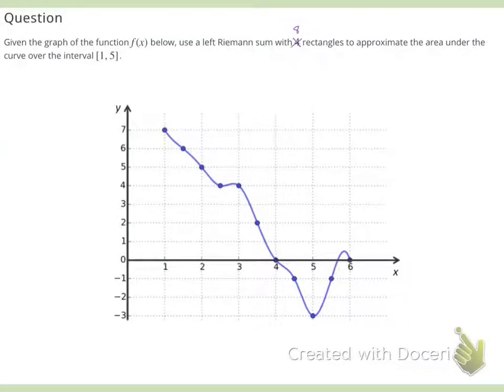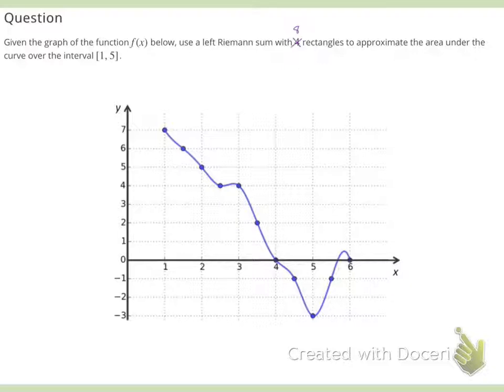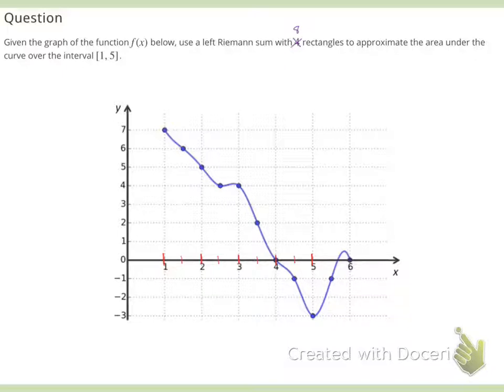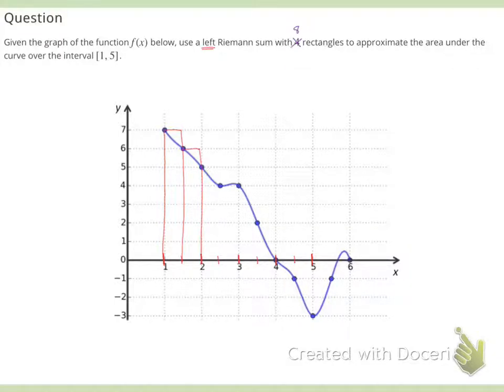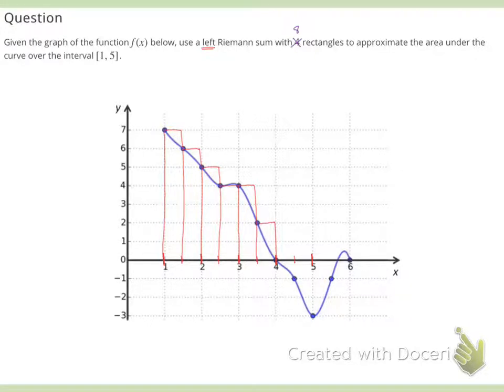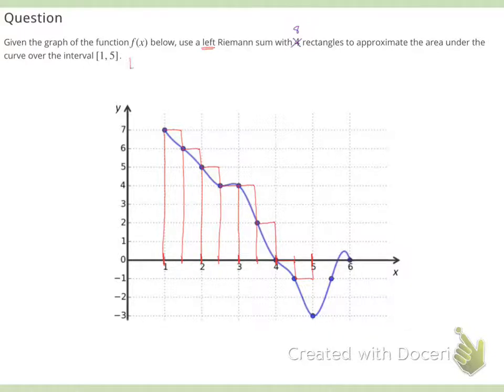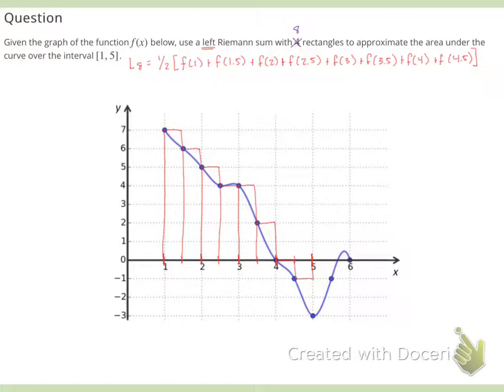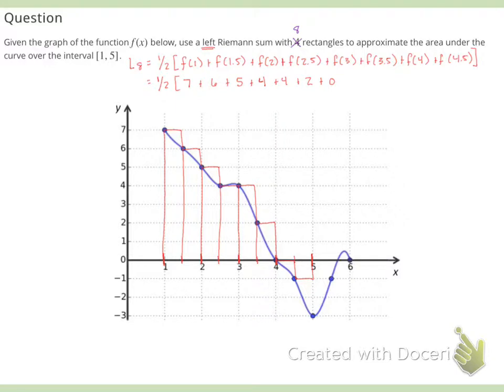5.1 Practice Problem #2